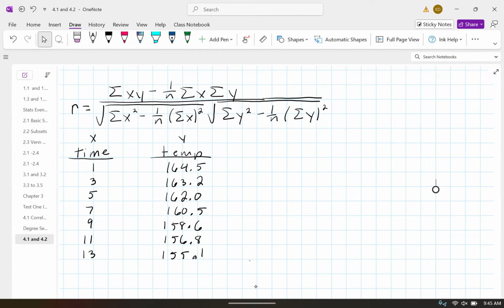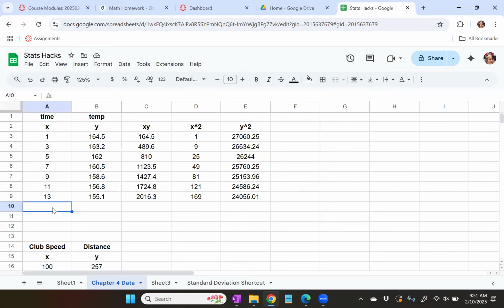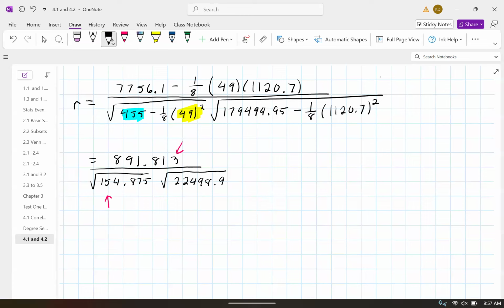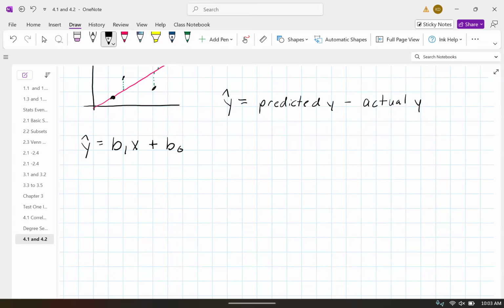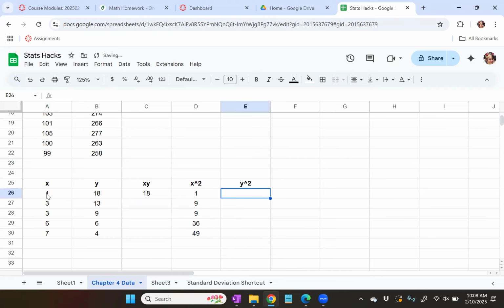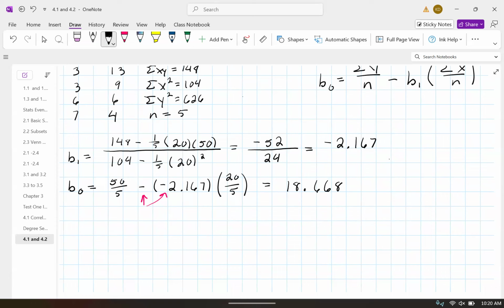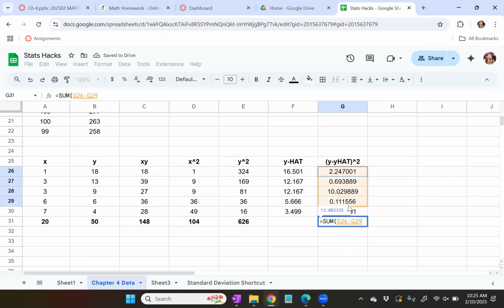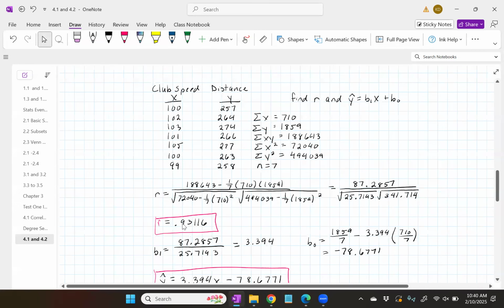4.1 (briefly revisited) and 4.2